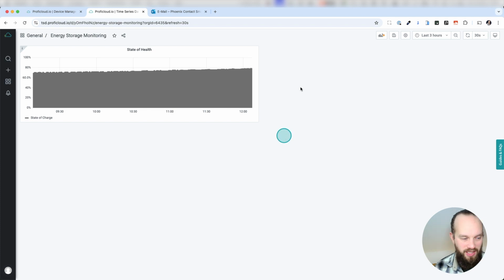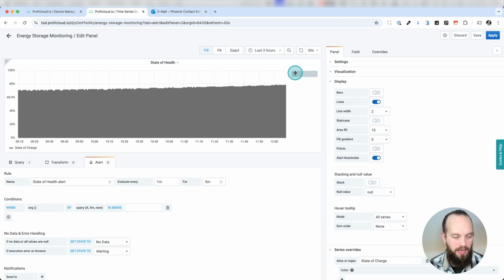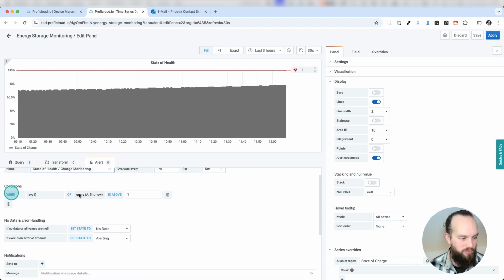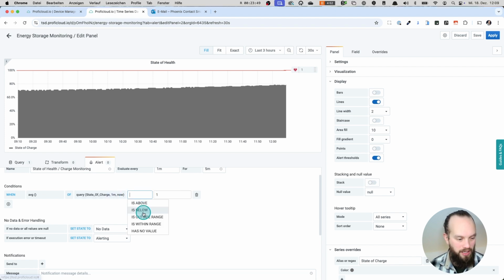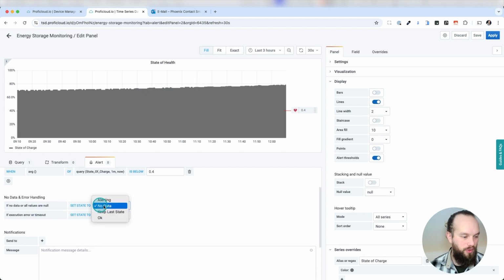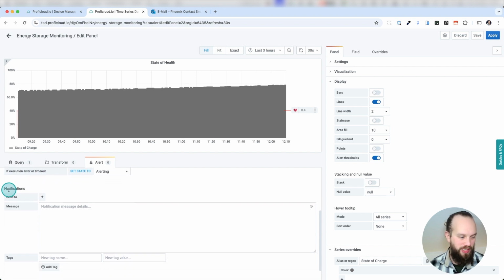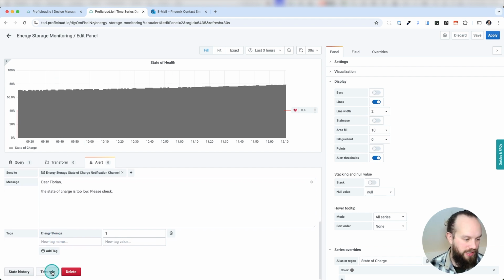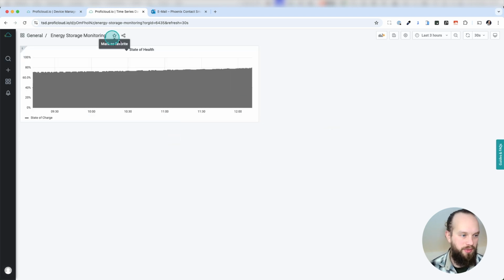Setting up alerts in the graph widget in the Time Series Data Service on Proficloud.io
►Smart Services shown: Time Series Data Service

►Content of this video: In this video, you'll learn how to configure alert settings in the graph widget. Discover how to set thresholds, define trigger conditions (such as threshold duration and the time frame for evaluation), and manage over- and under-threshold alerts. Additionally, explore how to test alerts to ensure they function correctly and reliably. Perfect for monitoring your data effectively!

►Prerequisites: Free Proficloud.io account, Registered device that sends data; At least one metric of the device must be activated, Graph visualization available

►Find out more about the IIoT platform Proficloud.io from Phoenix Contact